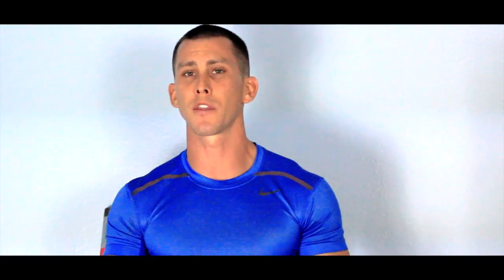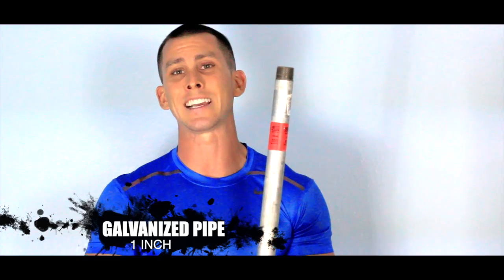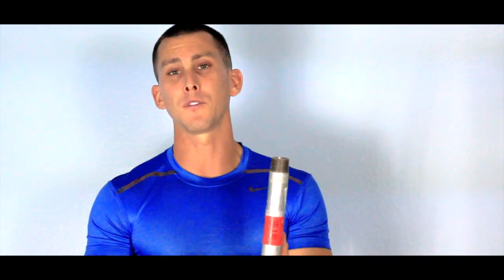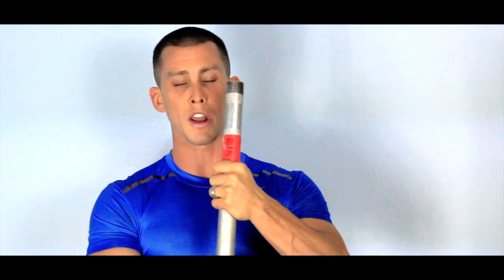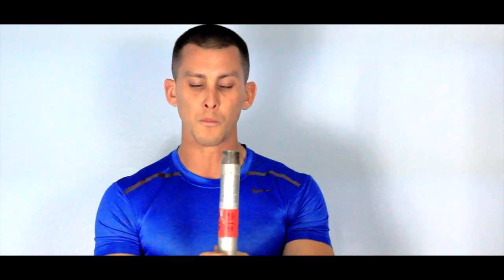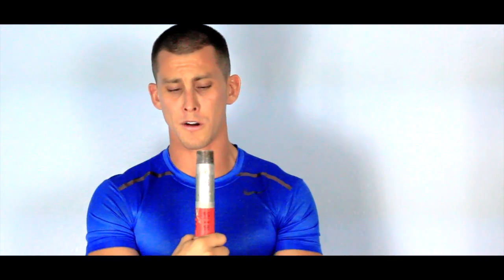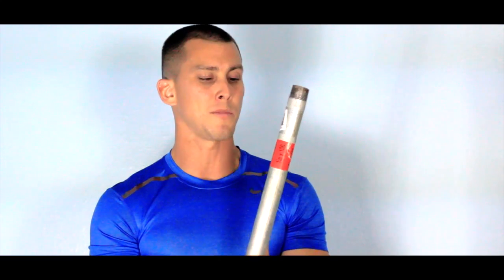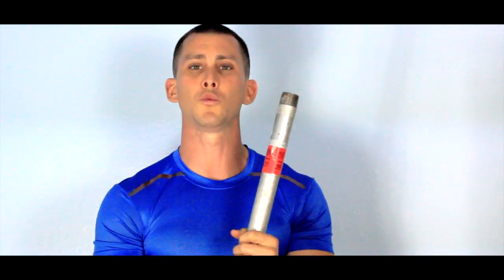Best size pull-up bar to use